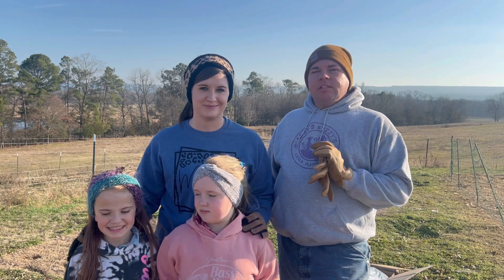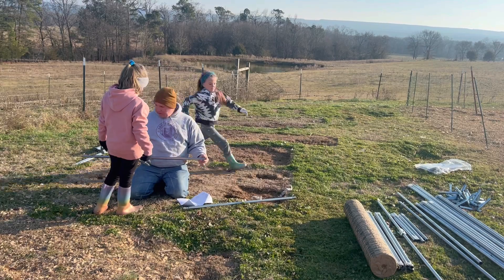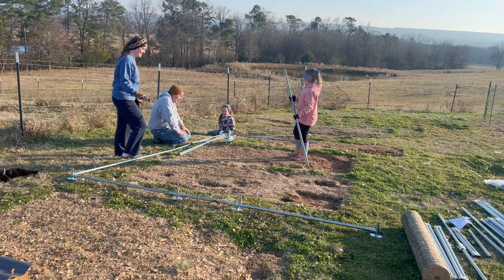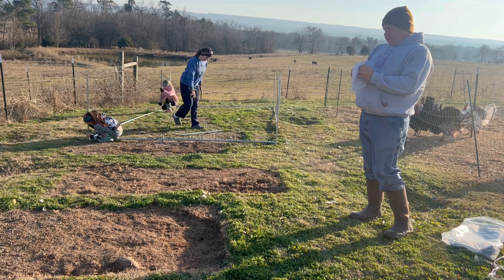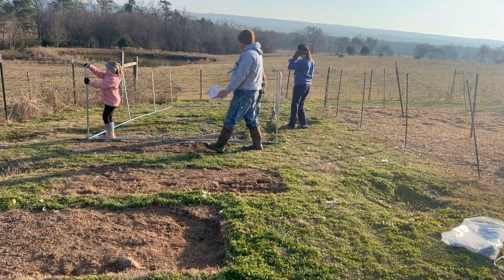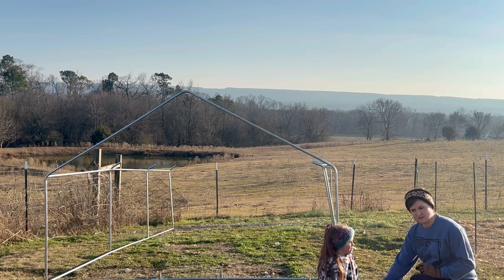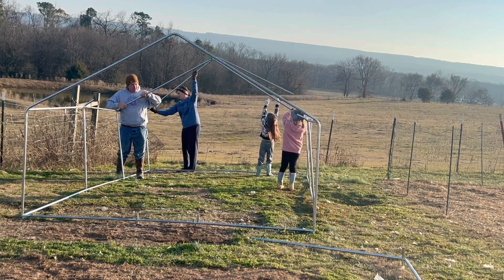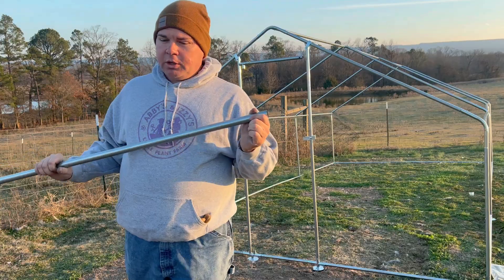We have a problem with the new peacock enclosure! (Part 1)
Today our family worked on building a new, larger enclosure for the peacocks.  Everything was going great until we found a problem!  This problem halted our work until we could figure out a solution.  This was a fun project for the whole family!

We appreciate each of you for your support for our family and helping our channel grow!